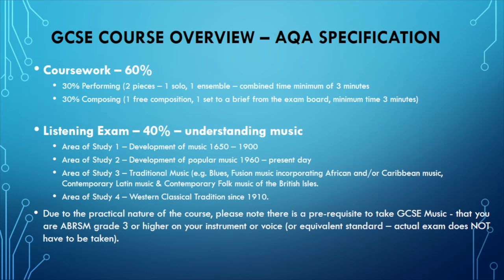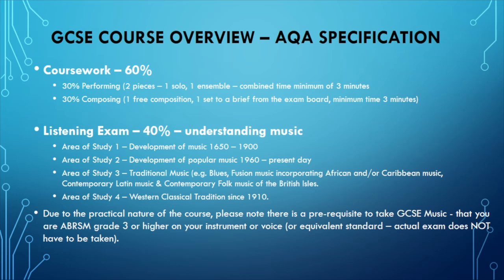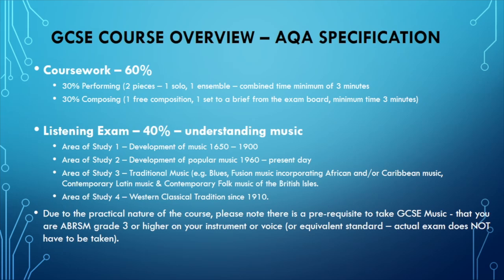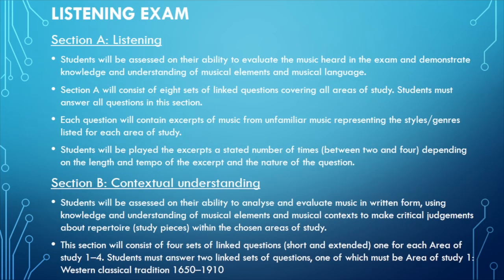Options Event 2026 Music